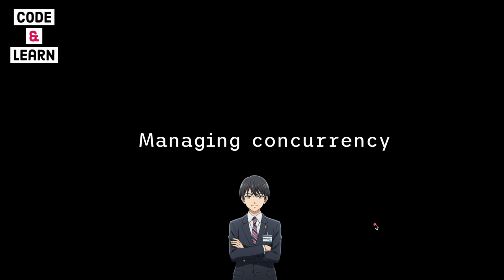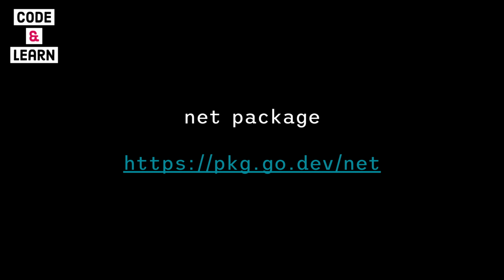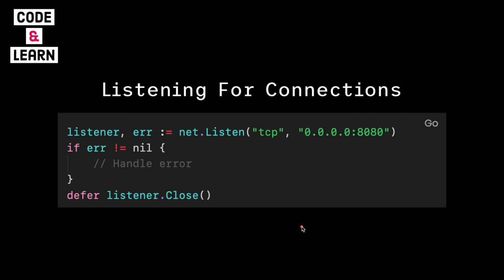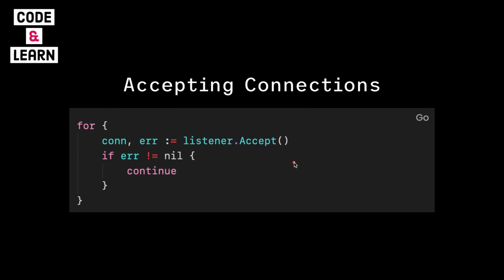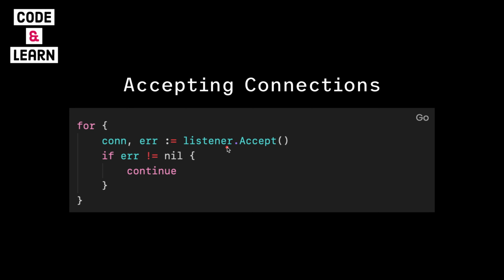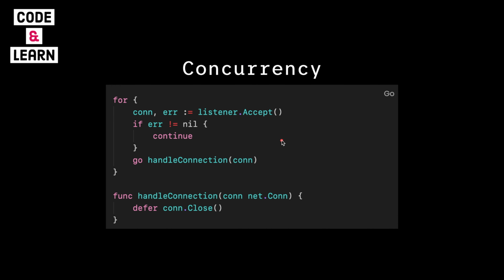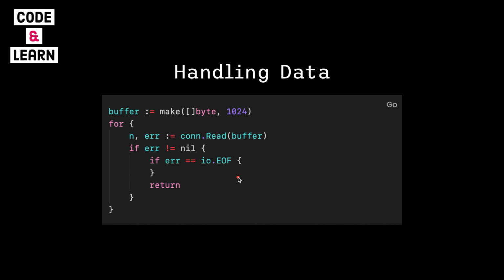Redis From Scratch - TCP Server Core Concepts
In this video, we will cover some of the key steps required to create a TCP server in Go.